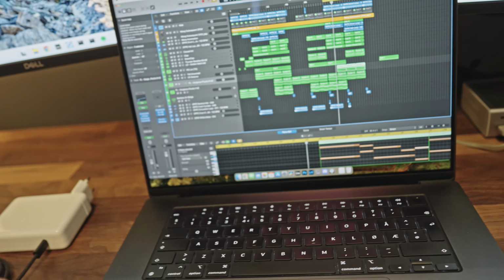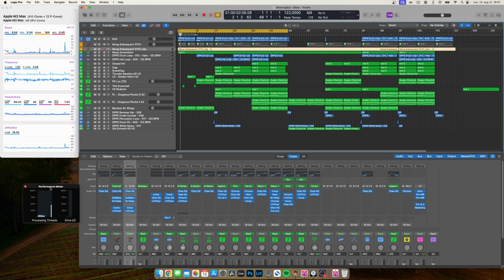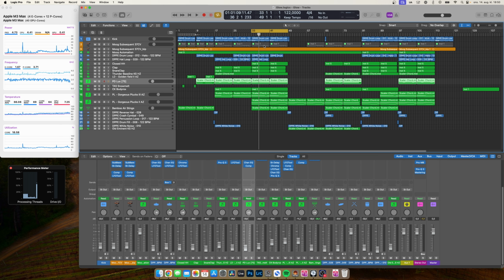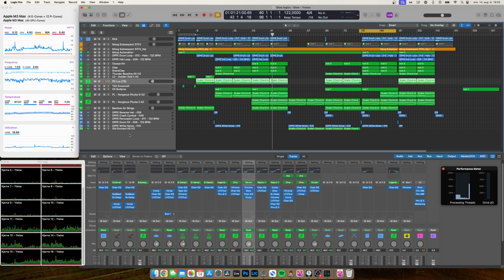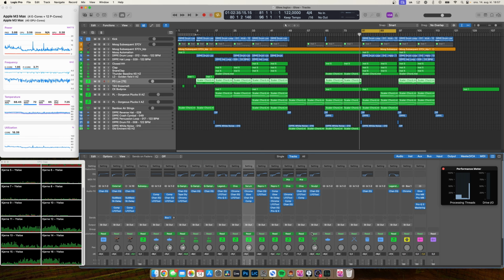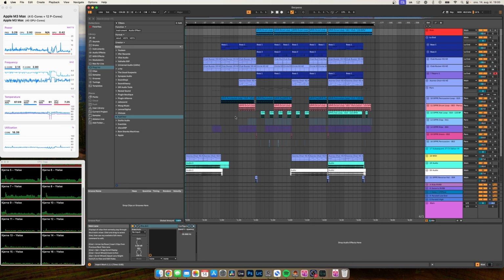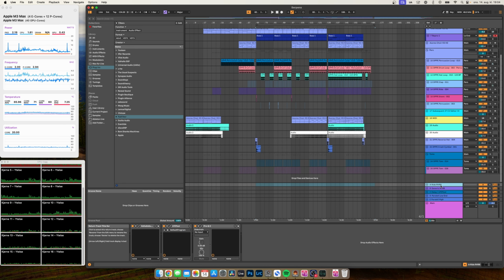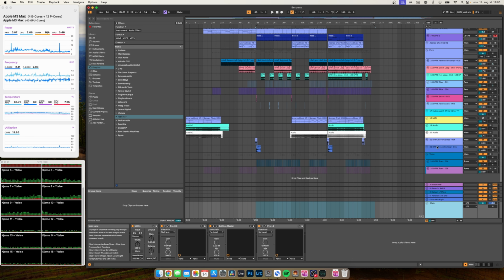Overkill with M3 Max in "Normal" Music Production Projects...?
Lets find out how: Two NORMAL/MEDIUM projects (Logic/Ableton) perform on the M3 Max 16-Core MacBook Pro. 48GB RAM / 1TB SSD & Why I am getting M3 MacBook Air instead. What VST and plugins I use.

Timeline
0:00 - MacBook Pro M3 Max Music Prod Review
1:21 - Logic Pro on MacBook Pro M3 Max
8:26 - Ableton Live on MacBook Pro M3 Max
15:44 - Why I use two DAWs sometimes
16:34 - Why going to MacBook Air M3?
17:15 - Changes to workflow